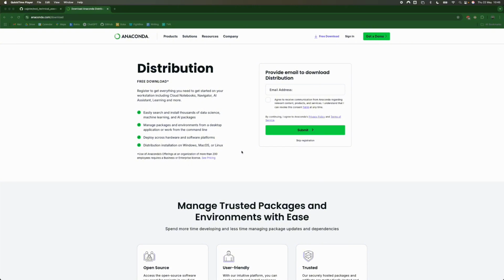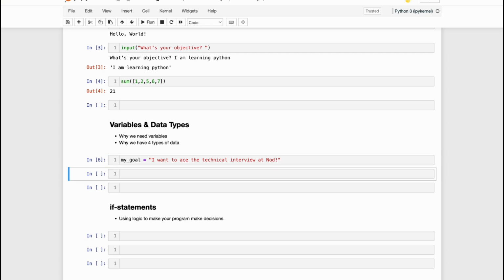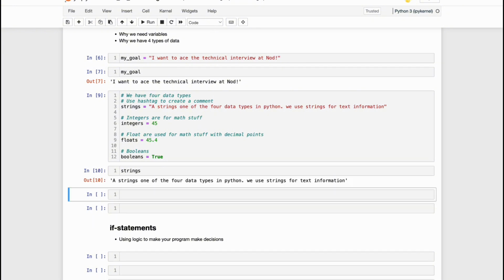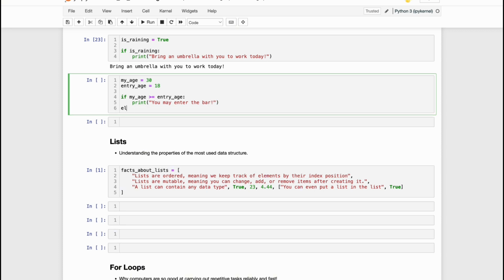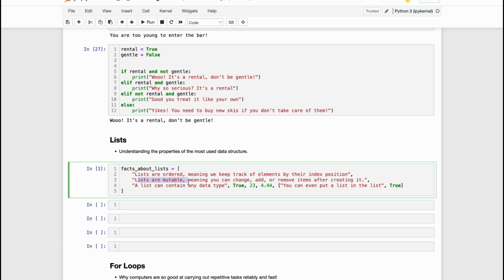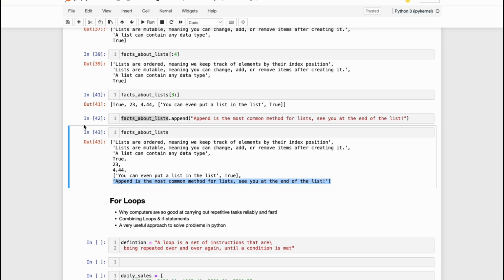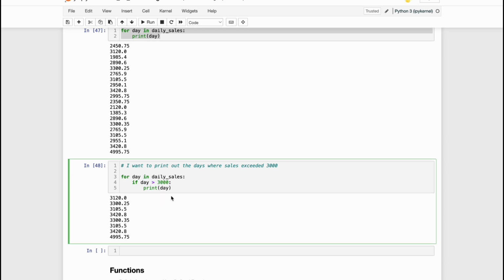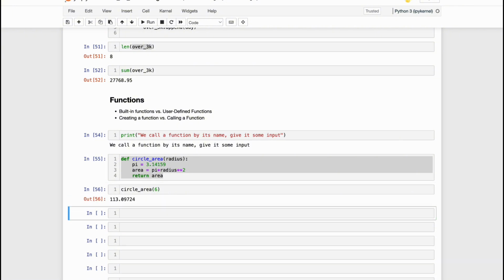Technical Assessment Preparation | Nod Coding Bootcamp